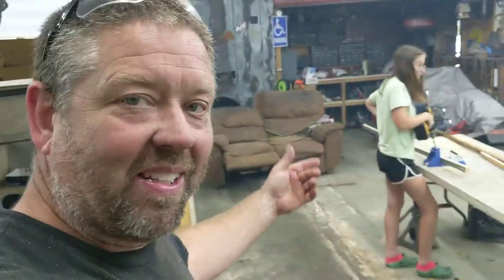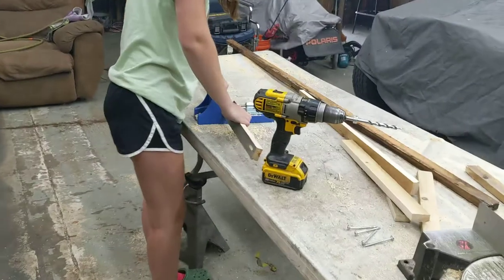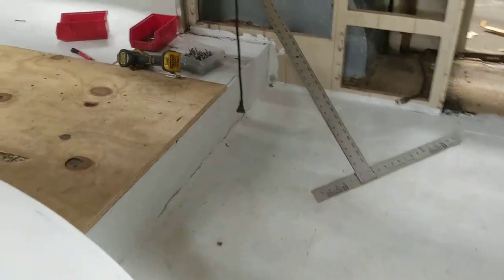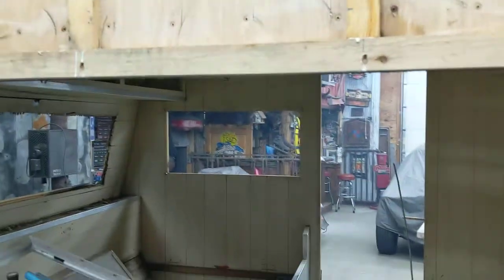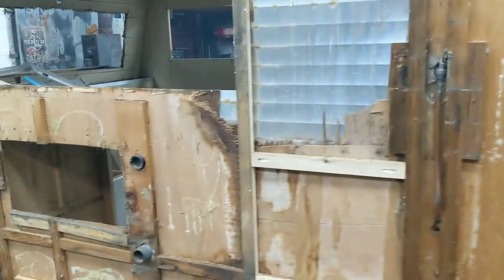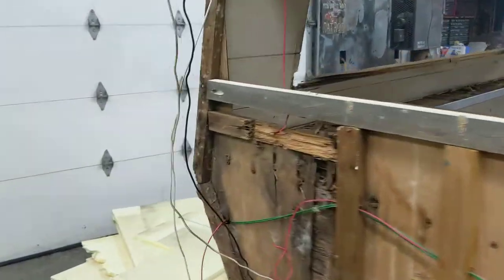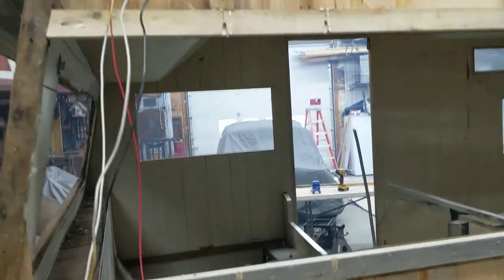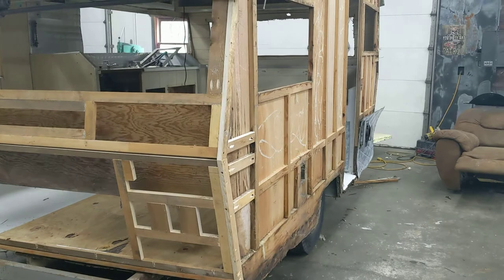VINTAGE CAMPER RESTORE (her project)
Meghan has been working hard at replacing the rotten wood on her camper.